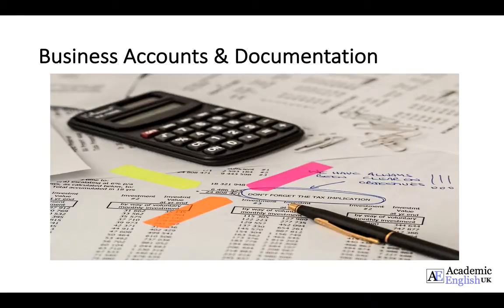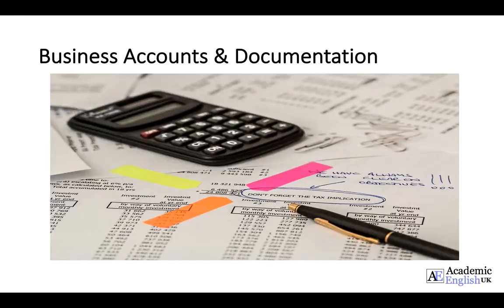Business Account Documentation Lecture